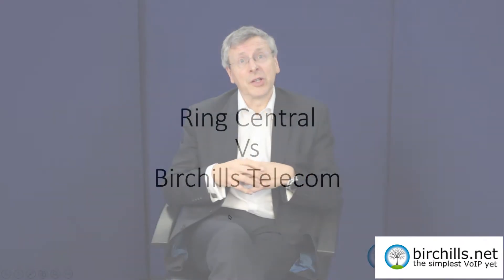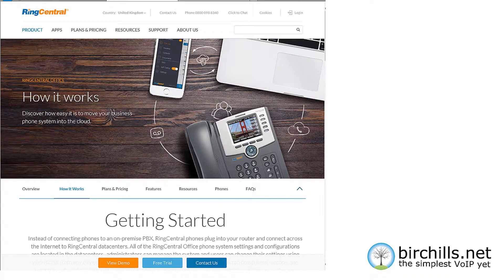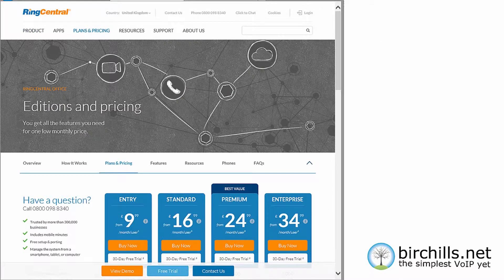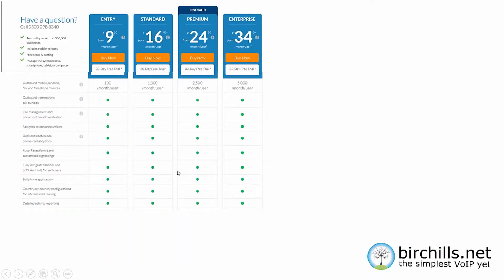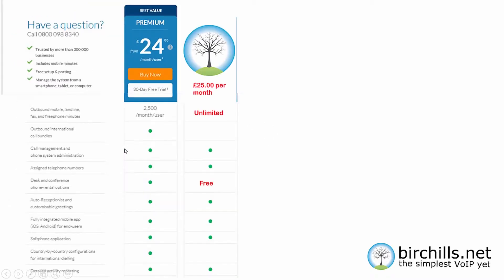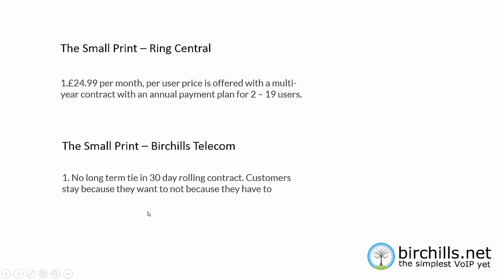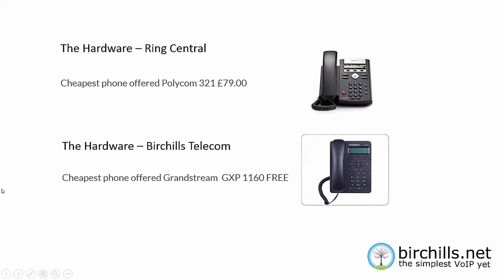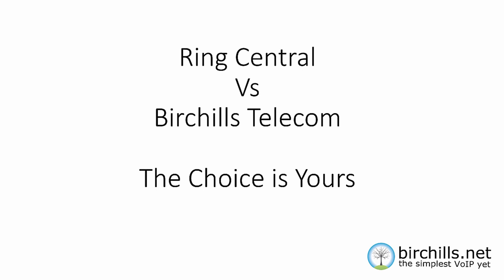Ring Central VS Birchills Telecom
Birchills Telecom has been providing the simplest and most powerful business VoIP phone systems since 2009.

Birchills Telecom Ltd, 200 Rookery Lane, Aldridge, Walsall, WS9 8NP.